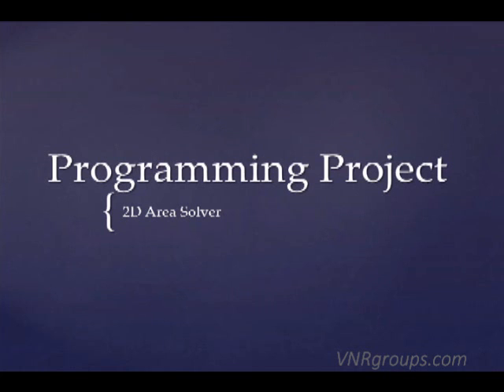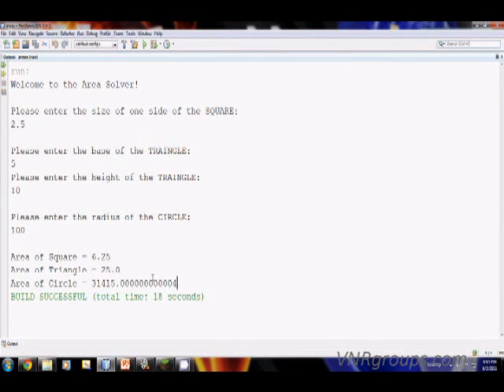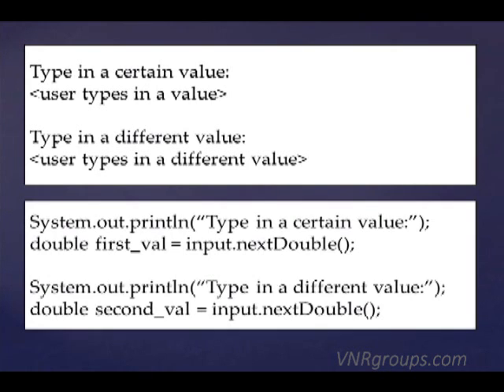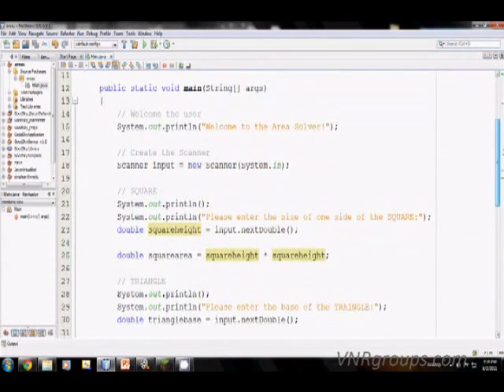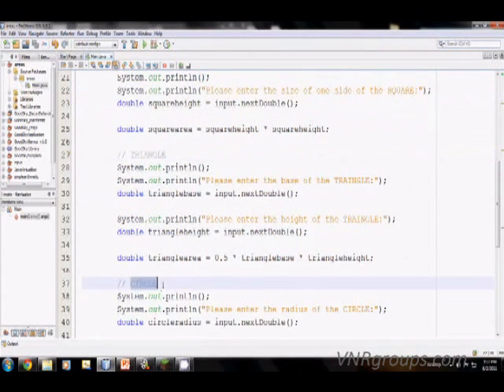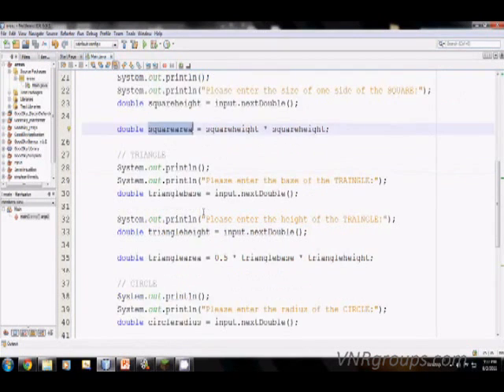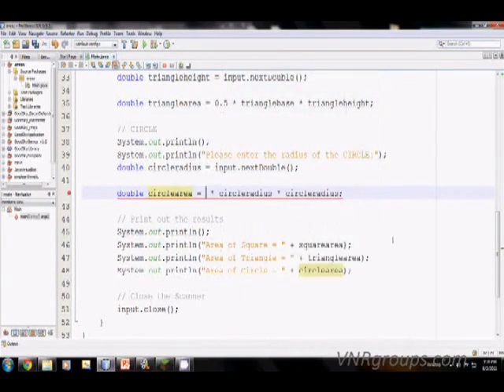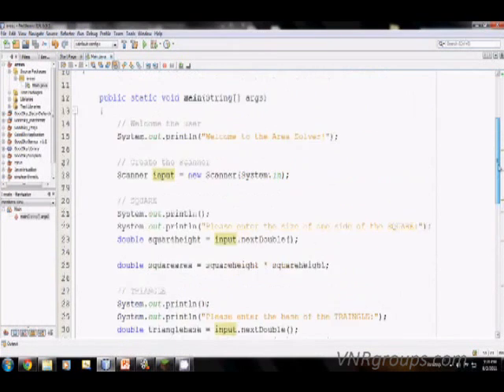Java Programming Tutorial - Part 5 - Example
Java Programming Tutorial For Beginners - Example